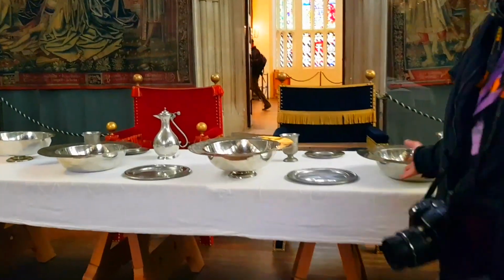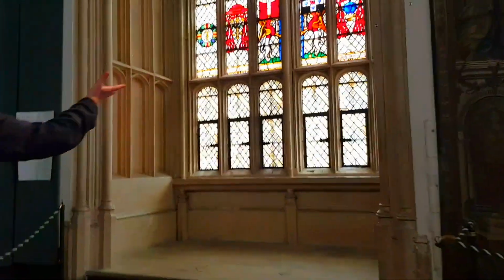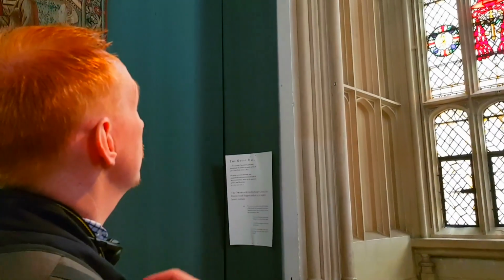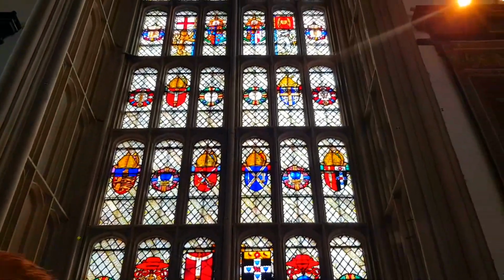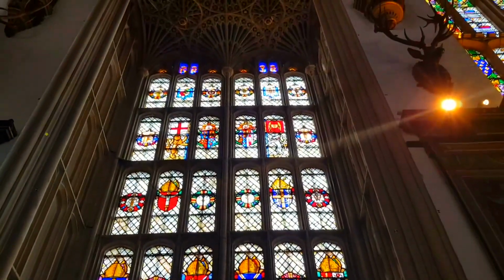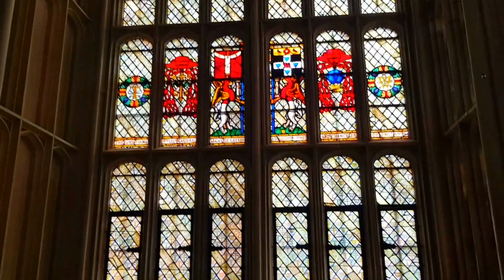Hampton Court Palace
Tour in Hampton Court Palace and the story of King Henry VIII and his wifes.